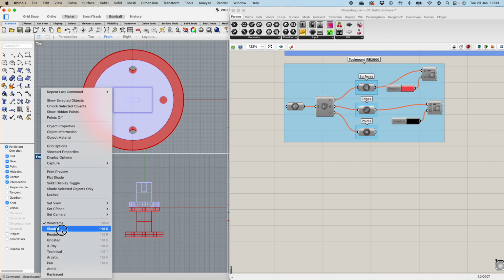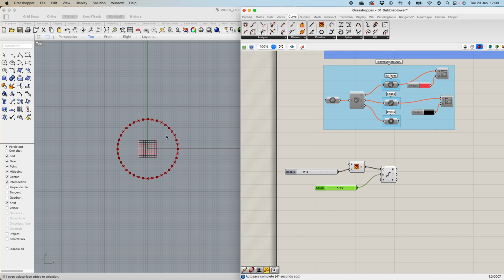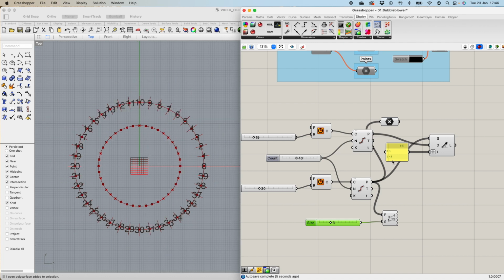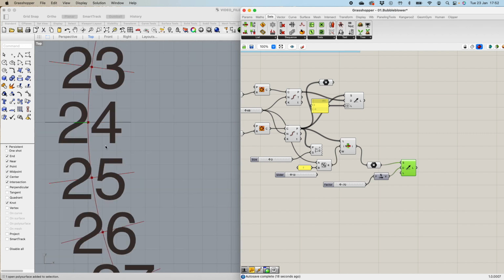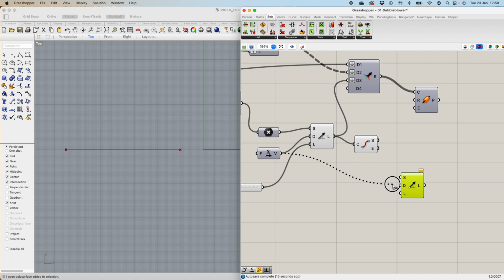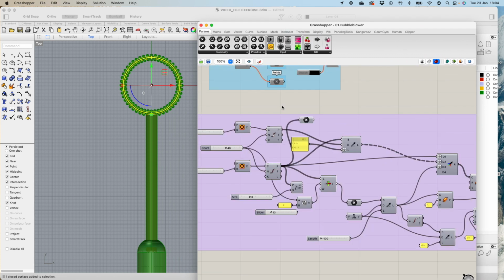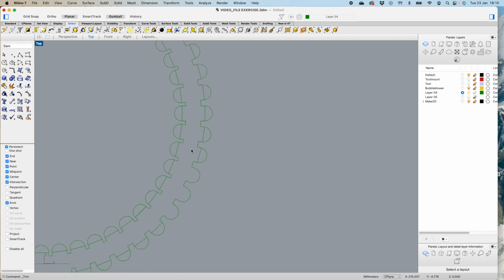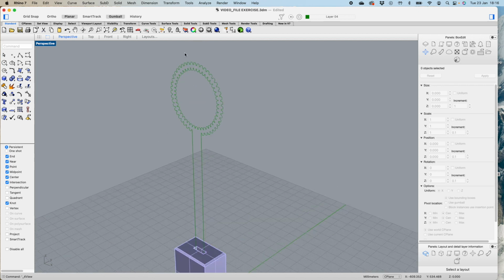02 Rotool Part2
The second part of developing a robotic tool. Part two focuses on the use of Grasshopper in developing parts and how to integrate them into the workflow within the Rhino environment.